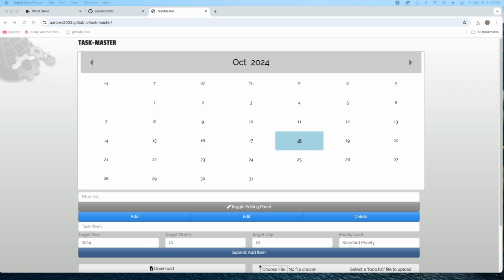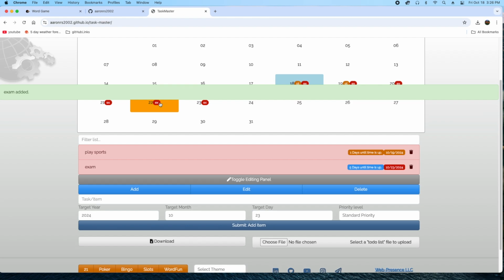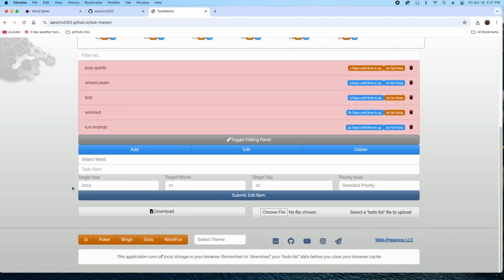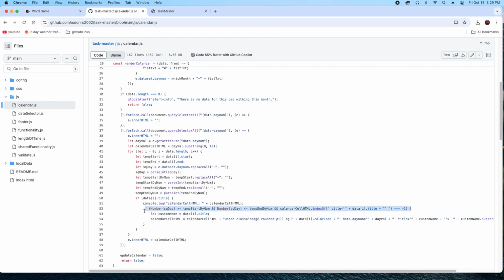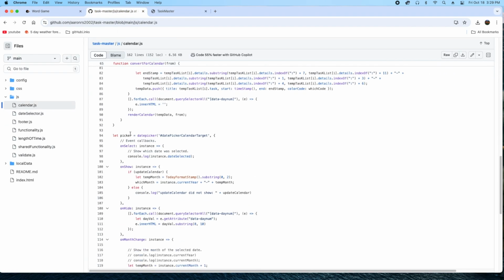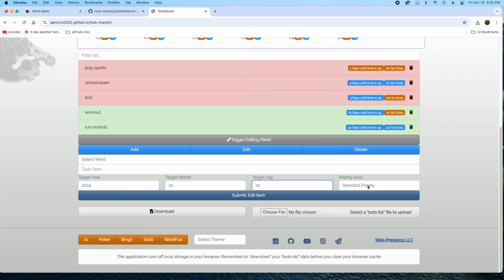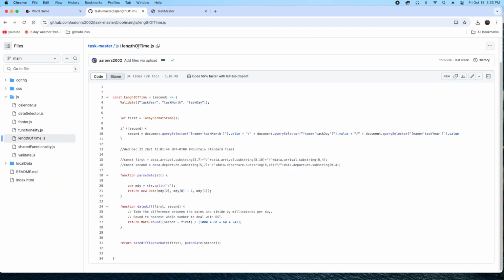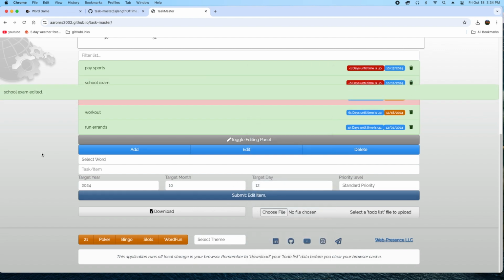Javascript Tutorial: Hacking the js-datepicker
The "Task-Master" is a versatile to-do list application built with vanilla JavaScript. It tracks upcoming events by counting down the days until they arrive. Integrated with the popular "js-datepicker," events are color-coded to indicate priority levels, helping users easily manage urgent tasks.